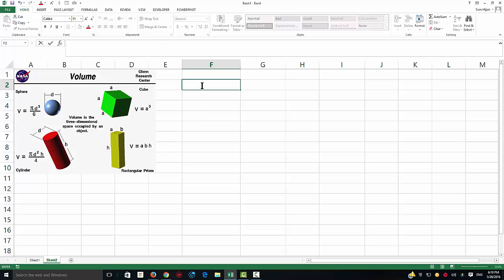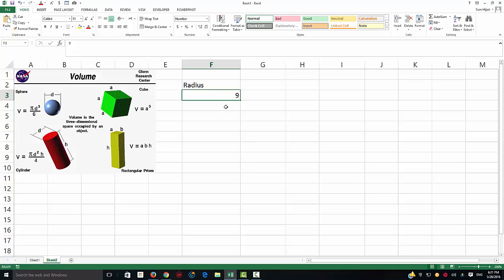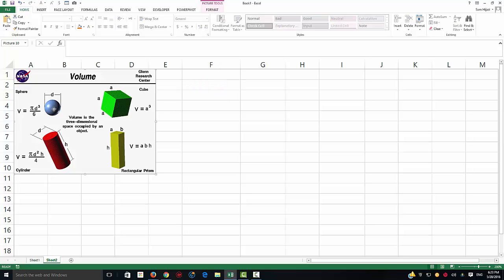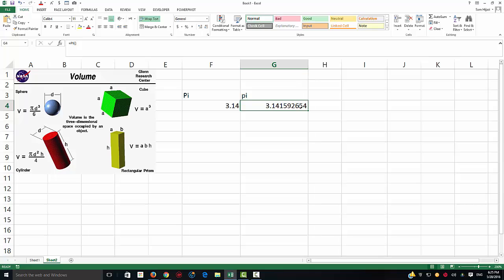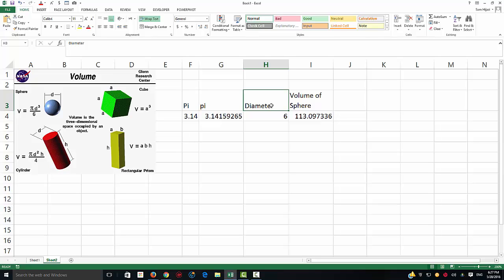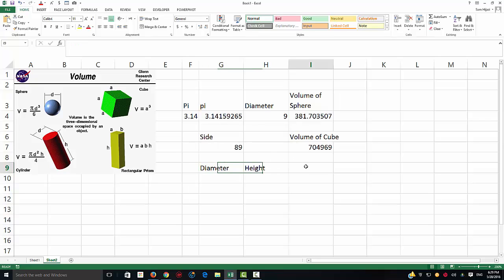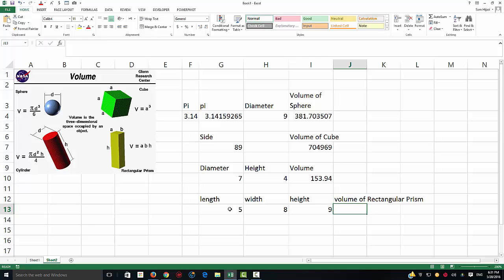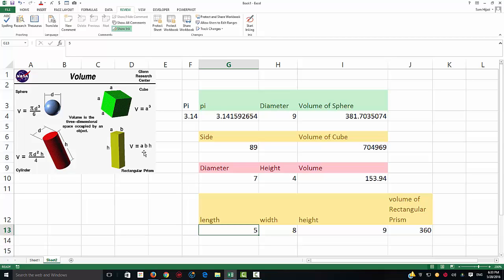MS Excel Converting Equations into Formulas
Excel Converting Equations to Formulas